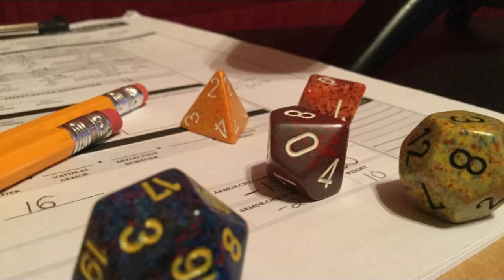Paul's 3.5e Campaign - Episode 2 - Craig Takes a Holiday [Part 2]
Paul's D&D 3.5e Campaign - 2016
Episode 2 - Craig Takes a Holiday

Starring:

- Paul as DM
- Levi as Jaylen Harwind the Human Cleric
- Isaac as Craig Filmoil the Human Rogue
- Sam as Xerxes the Soul Knife
- Lisa as Kurave Moongazer the Half-Elf Sorceress
- Jon as Guts the Human Fighter

Full Audio Download (mp3):
[TBA]

Attribution:
AdventureCasual. "Playlist: Paul's 3.5e Campaign" Online Video. YouTube.com. 2016

- Please do not use for commercial purposes -